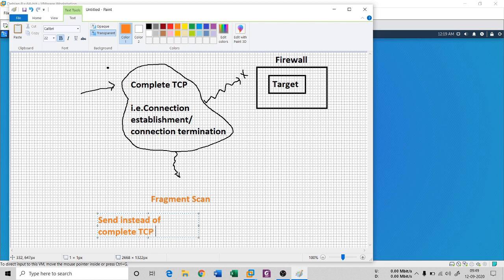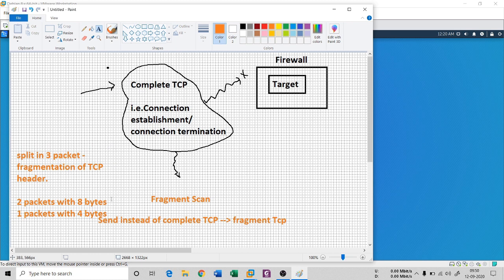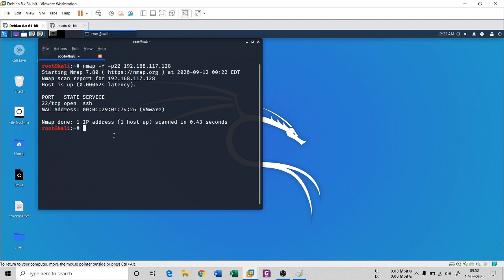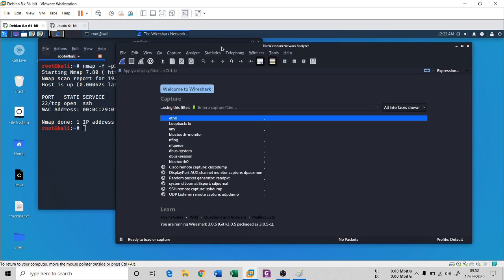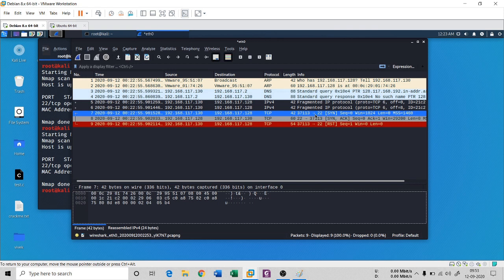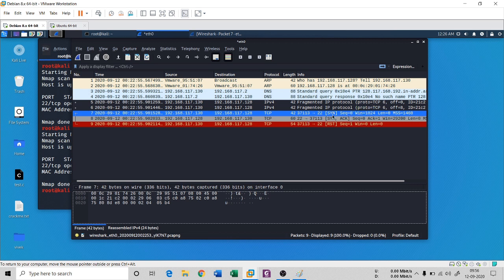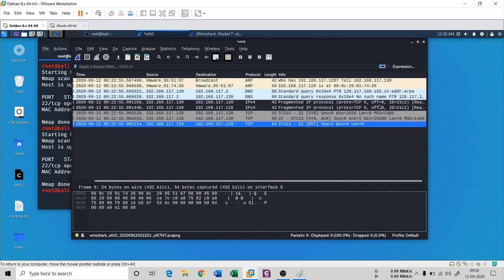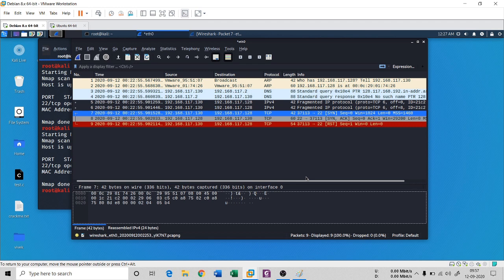Port Scanning 2 | Ethical hacking from Scratch